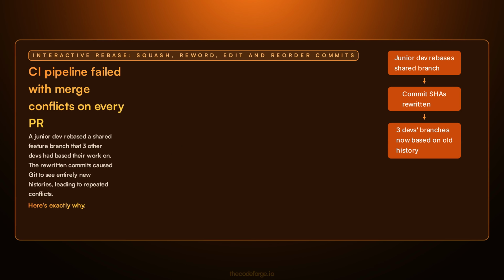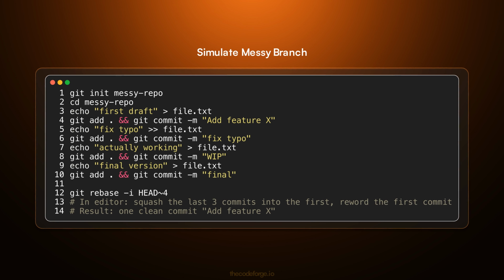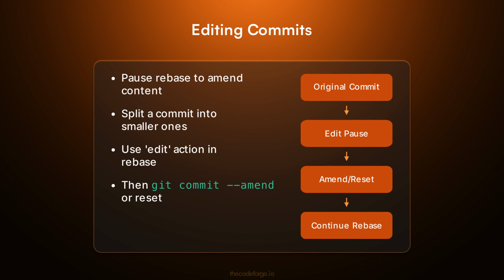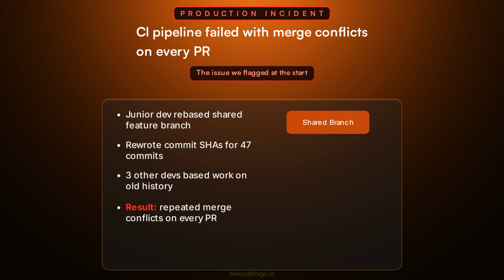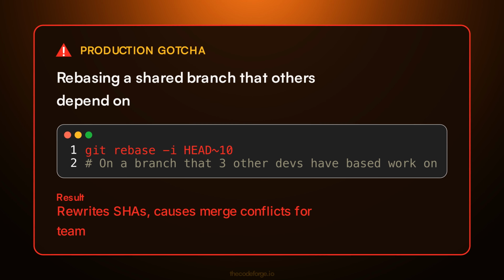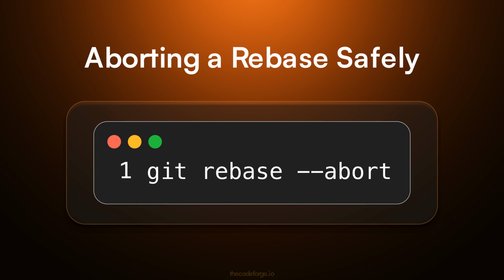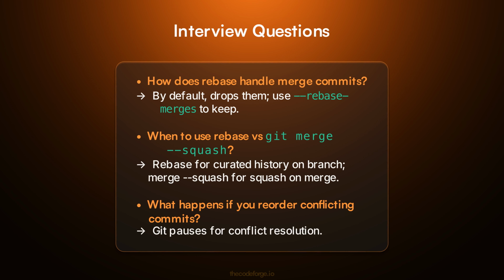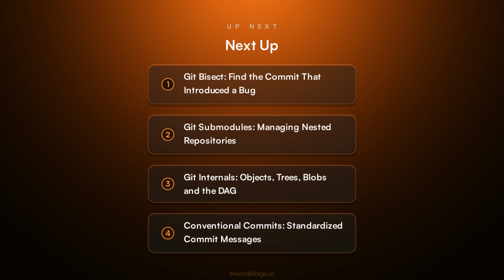Git Interactive Rebase: 47 commits broke CI — history was unbisectable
A 47-commit trainwreck broke CI — messy history was unbisectable. Root cause: Never cleaning up WIP commits before merge. The fix: `git rebase -i` to squash/fixup/reorder into atomic commits.

⏳ Timestamps:
0:00 - Cold open: CI pipeline failed with merge conflicts on every PR
0:11 - Intro
0:21 - What Is Interactive Rebase?
0:33 - Why It Exists
0:45 - Basic Workflow
1:09 - Squashing Commits
1:32 - Rewording Commits
1:50 - Editing Commits
2:13 - Reordering Commits
2:39 - When Not to Use Rebase
2:58 - CI pipeline failed with merge conflicts on every PR
3:22 - Rebasing shared branches
3:39 - The Fix
3:55 - ⚠ Gotcha: Rebasing a shared branch that others depend on
4:06 - ⚠ Gotcha: Rebasing a shared branch that others depend on
4:19 - ⚠ Gotcha: Rewording a commit already pushed to main
4:32 - ⚠ Gotcha: Forgetting to stage changes after editing
4:44 - Aborting a Rebase Safely
4:55 - Rebase and Signed Commits
5:25 - Debugging Guide
5:41 - Interview Questions
6:03 - FAQ
6:22 - Key Takeaways
6:39 - Next up
6:55 - Wrap-up

⏭ Next up: Git Bisect: Find the Commit That Introduced a Bug